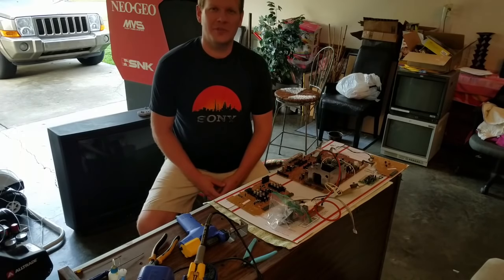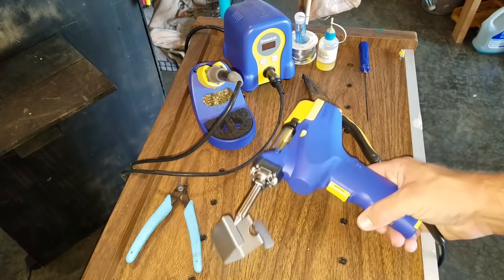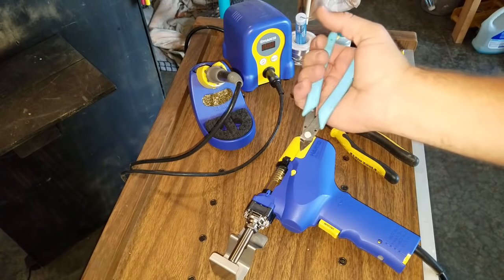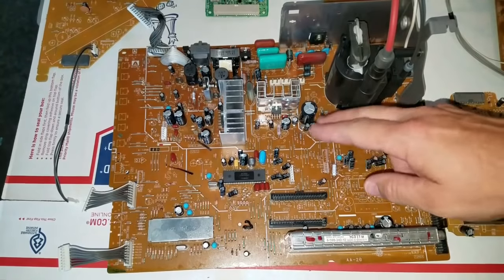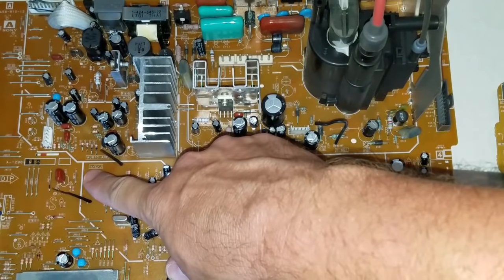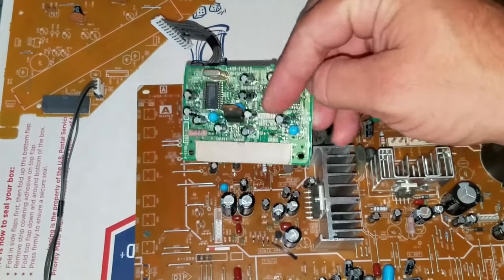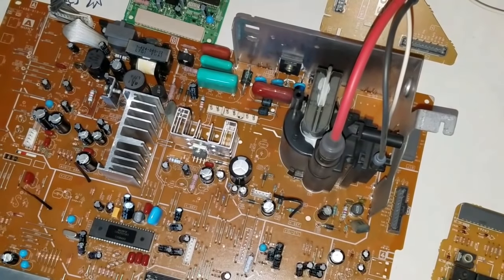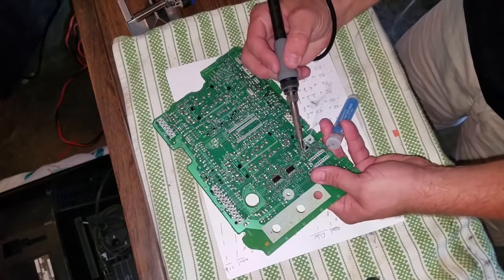How to replace Capacitors in Sony CRT TVs & Monitors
Welcome to Retro Tech.  This is part 2 of my spotlight restoration of a Sony Trinitron KV-27V26 Consumer TV.  Today's episode covers capacitor replacement.  If you want to see how I took this TV apart please watch this video

Our video today show how to do a capacitor replacement.  I replaced all the capacitors in this TV.  Stay to the end to see if any caps had failed that were replaced.  Also part 3 is coming.  I will be attempting to add RGB SCART to this TV!  Thanks and have a great day.